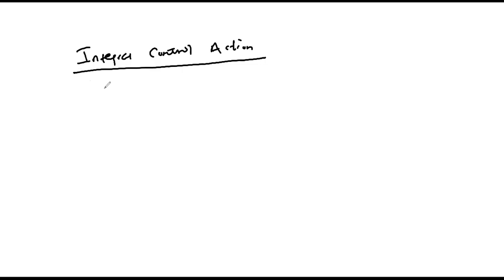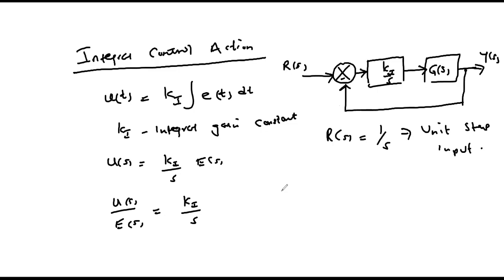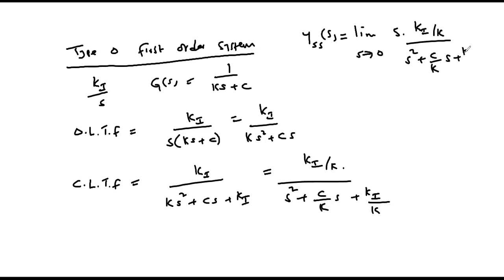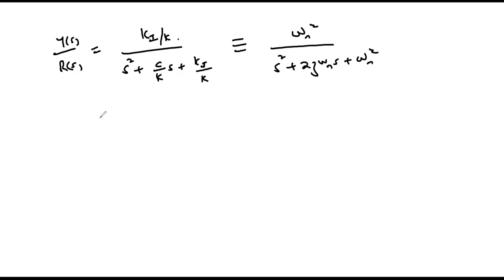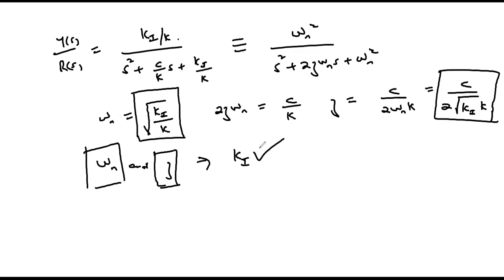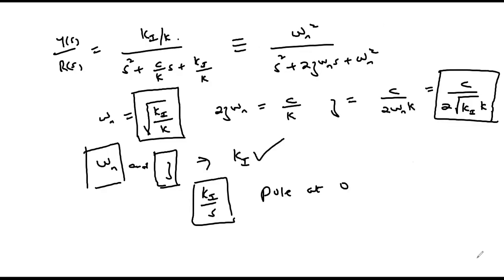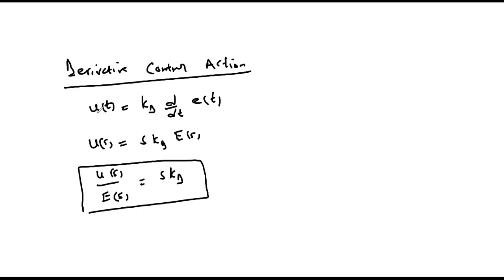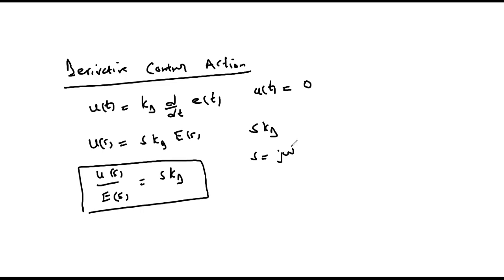Integral and Derivative Control Actions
This video describes the Integral and Derivative Control actions highlighting their gains and shortcomings when used in control systems.